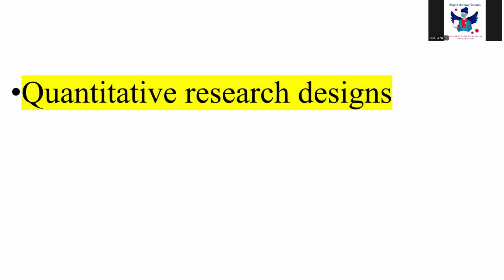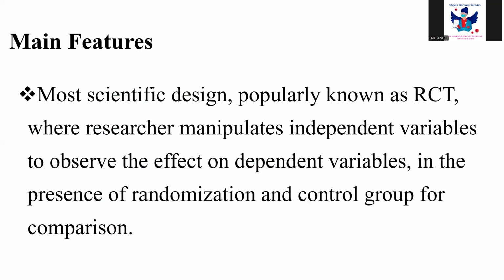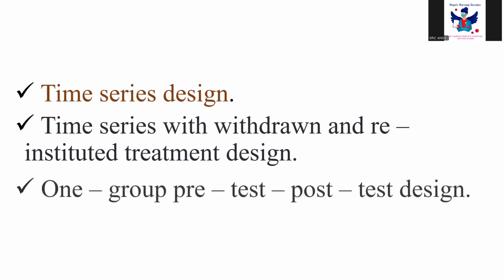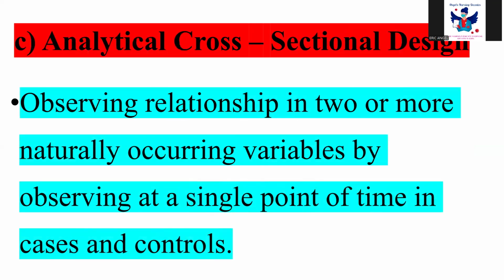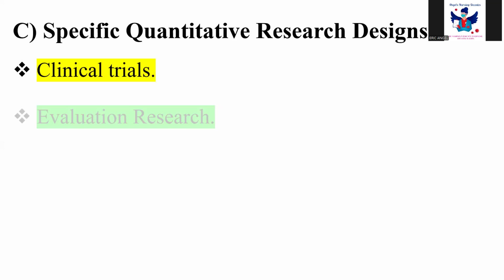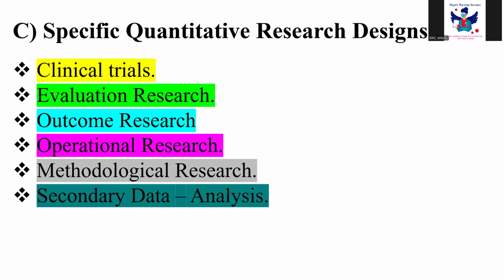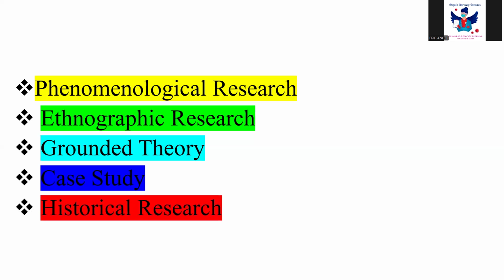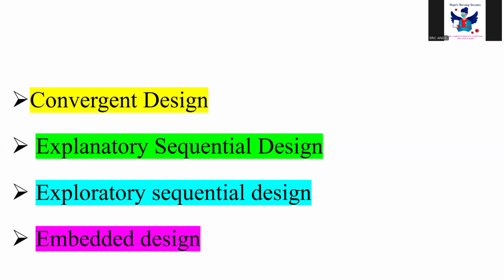Research Approach and Research Design Types of Research Design # Classification # Lecture 2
Quantitative Research Design # Qualitative Research Design # Mixed Research Design